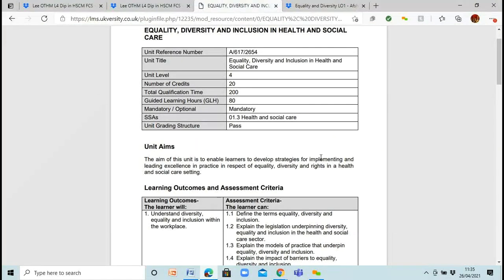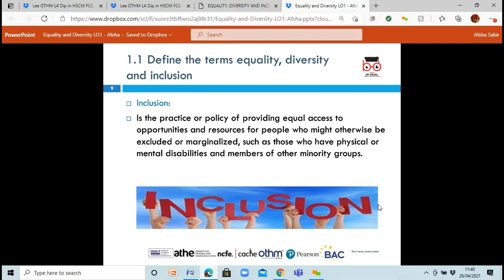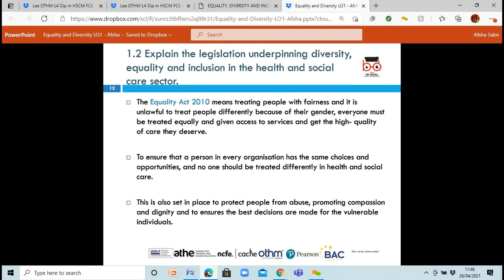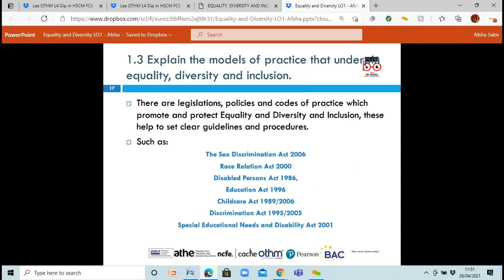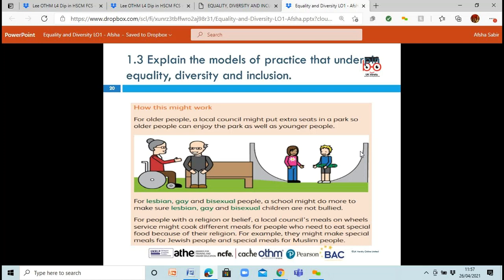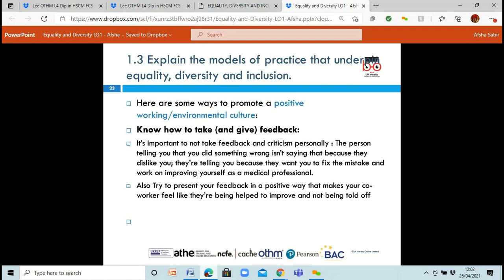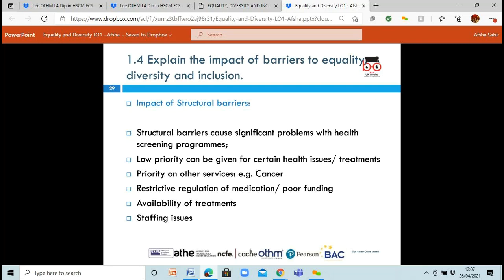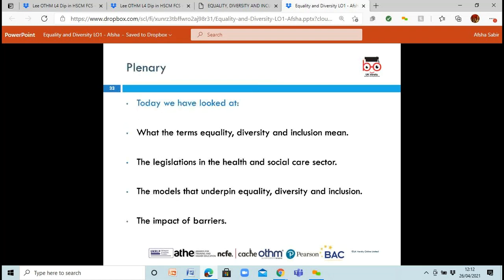OTHM L4 HSCM Equality & Diversity LO1 2021 04 26